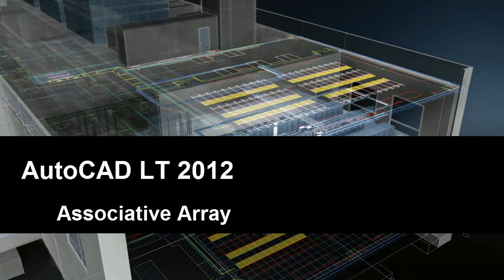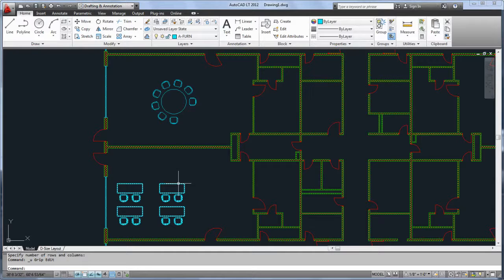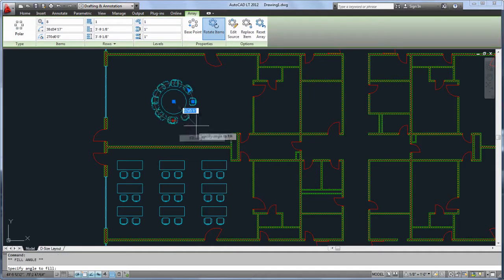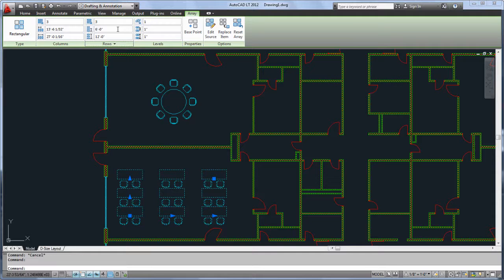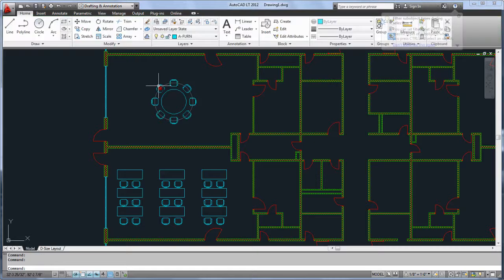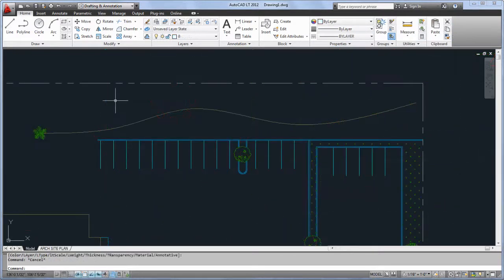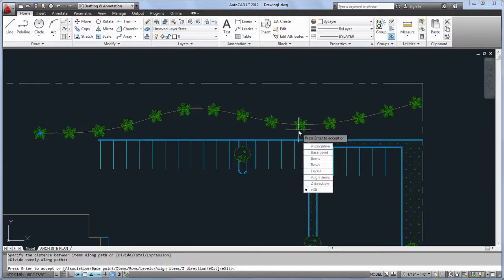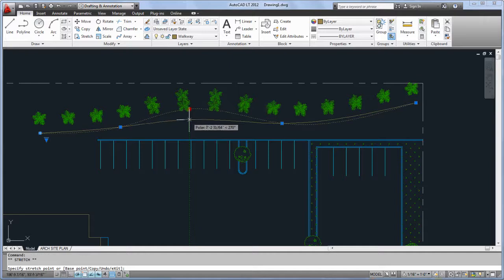AutoCAD LT 2012 - Associative Array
In AutoCAD LT 2012, the array command has received a major upgrade.